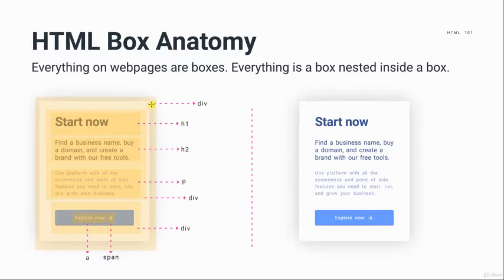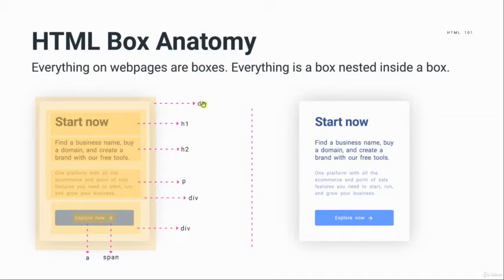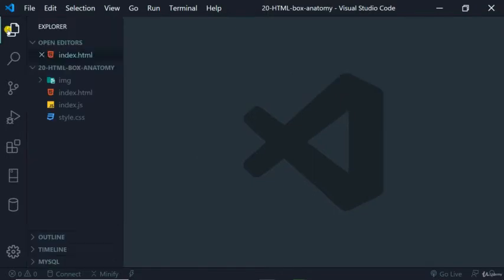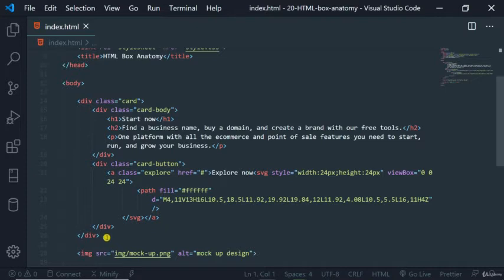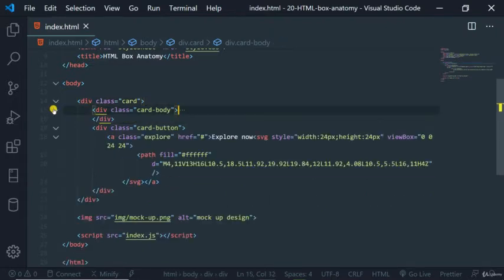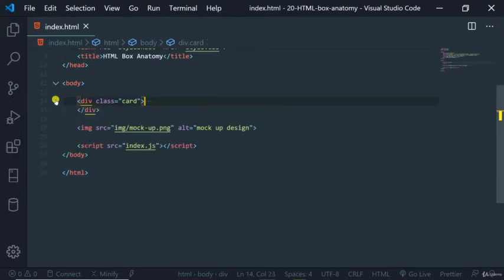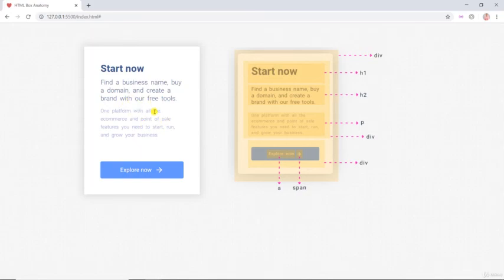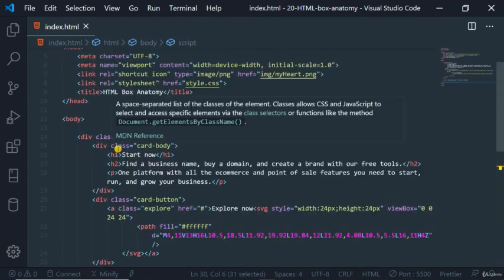21) Box Anatomy In HTML